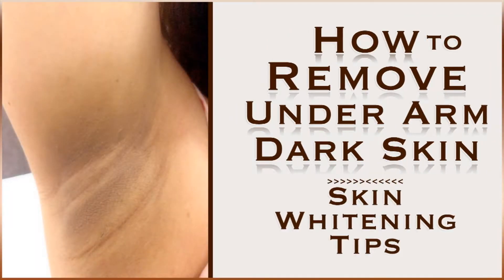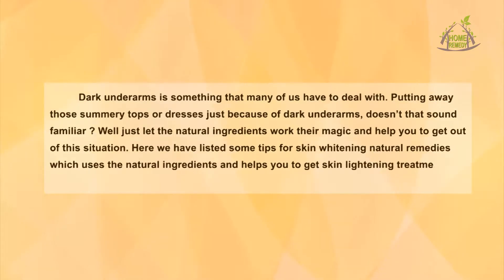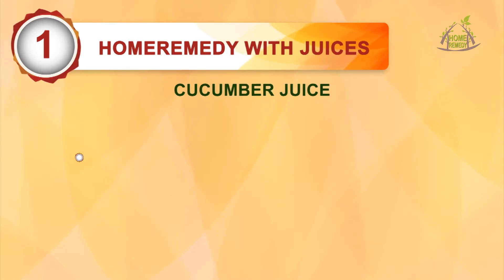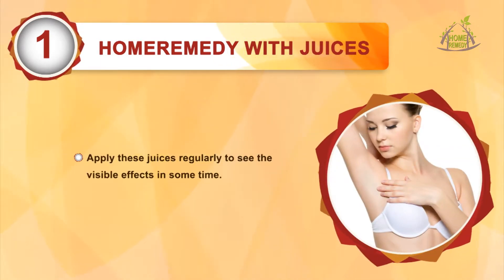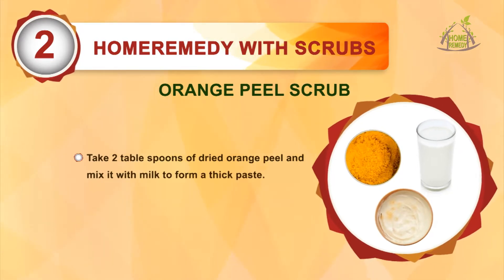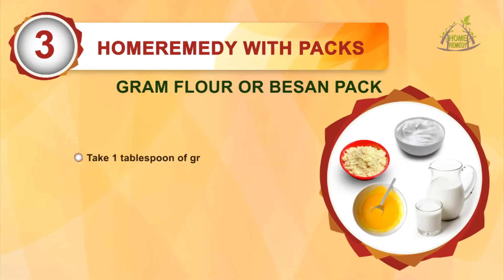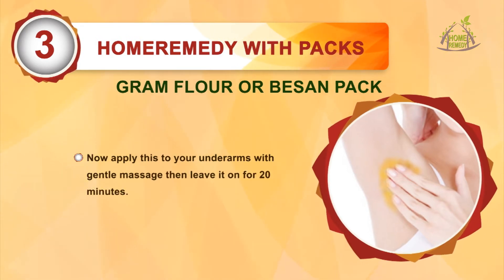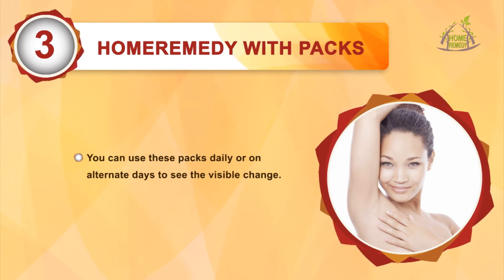How to Remove Under Arm Dark Skin - Skin Whitening Tips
There can a lot of factors leading to dark underarms like hair removal creams, shaving, extreme sweating, dead skin, etc. Here is a list of some simple Skin Whitening home remedies which are not just effective and safe but very affordable too. So keep on watching and say good bye to your dark underarms.

Dark underarms is something that many of us have to deal with. Putting away those summery tops or dresses just because of dark underarms, doesn’t that sound familiar ??? well  just let the natural ingredients work their magic and help you to get out of this situation. here we have listed some tips for skin whitening natural remedies  which uses the natural ingredients and helps you to get skin lightening treatment right sitting at your home

Home remedy with juices:-

Potato juice: grate a potato to get the juice .apply this juice on your underarms 15 minutes before shower and let the  acidic properties of potato work on the s kin lightening of underarms

Cucumber juice: grate cucumber and apply its juice on the underarms  before going to shower. Let the skin lightening juice work on the skin for 15 minutes  and then wash it off

Lemon juice: Apply lemon juice on the underarm skin. Let it be there for ten minutes and then rinse off
Apply these juices regularly to see the visible effects in some time

Scrubs:-

Sugar and lemon: Sprinkle some sugar on the lemon wedge. Use this directly on the  skin as an exfoliator to remove any dead skin.

Orange peel scrub: take 2 table spoons of dried orange peel and mix it with milk to form a thick paste. Apply this paste and scrub gently for 4 to 5 minutes and then wash it off.

Baking Soda: make a thick paste with baking soda and water. Scrub this gently on the underarms  for 5 to 7 minutes and then rinse it off with water.
Apply these scrubs twice a week to see the desired results.

Packs:-

Gram flour or besan pack:
Take 1 tablespoon of gram flour or besan  and one table spoon of curd mix it and then add 2 tablespoon of milk to form a paste. Now apply this to your underarms with gentle massage then leave it on for  20 minutes  and then wash it off.

Rose Water and Sandalwood Powder:
Take some sandalwood powder and mix rose water into this so that it forms a  paste. Now apply this on your underarms and leave it for 20 minutes. Then wash it off with water.

You can use these packs daily or on alternate days to see the visible change.